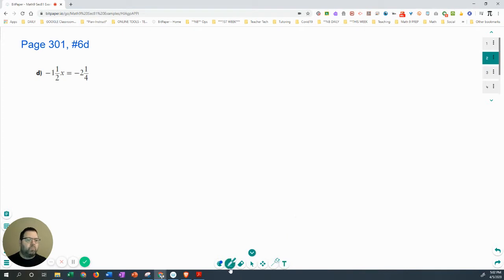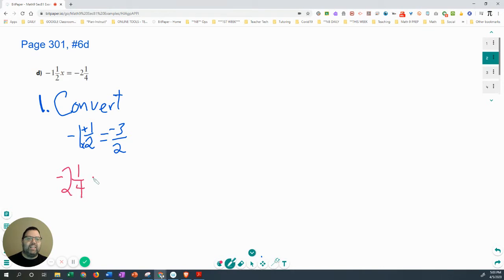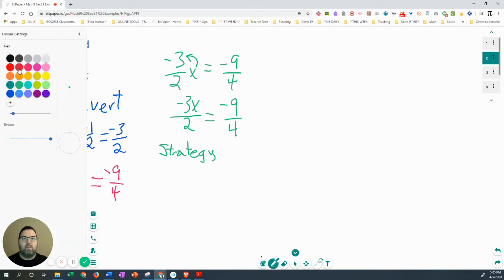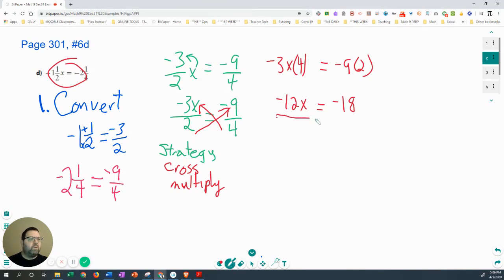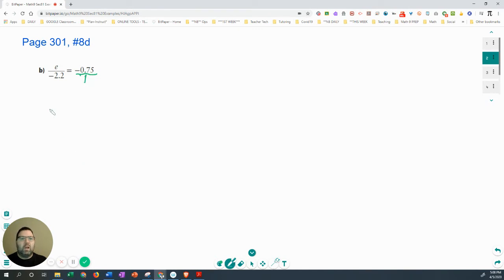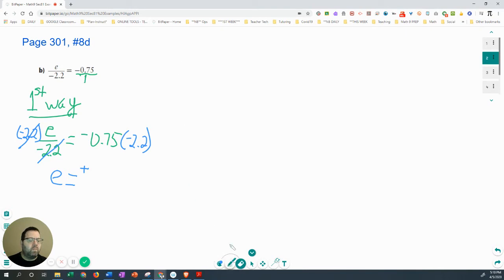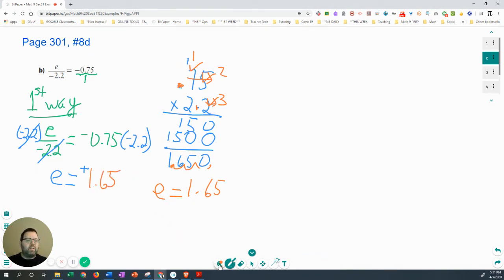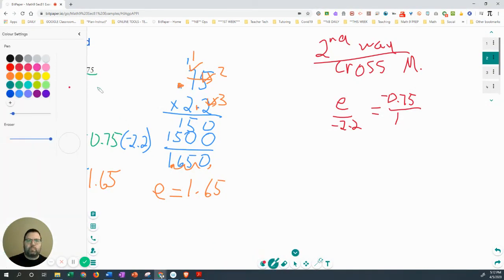Math9 Sec81 Examples PART 1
Math 9. Homework Help for Week 1, Apr.6 to 15, 2020
MathLinks textbook, Questions 6d and 8b.